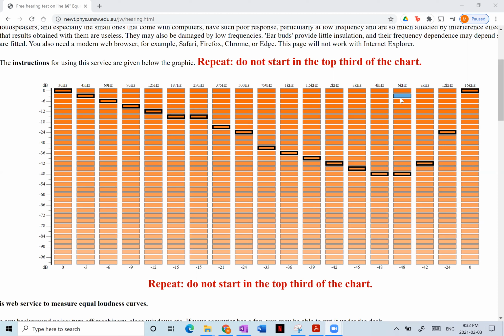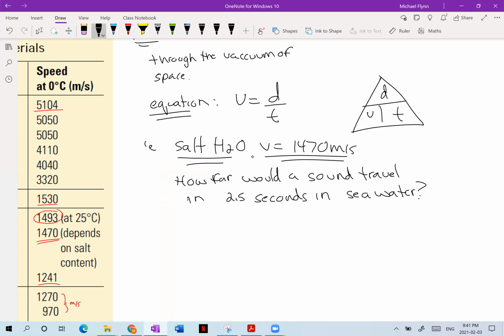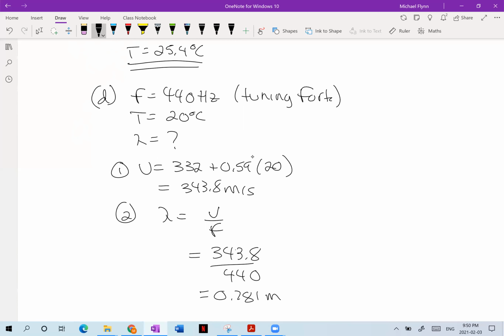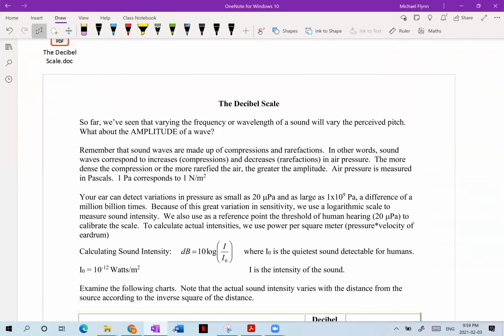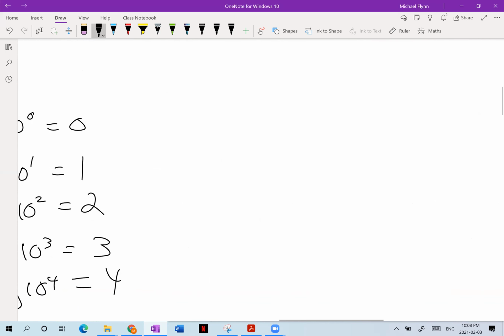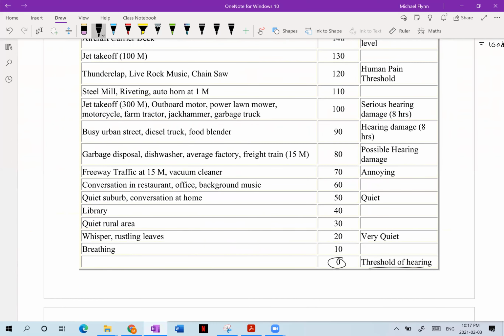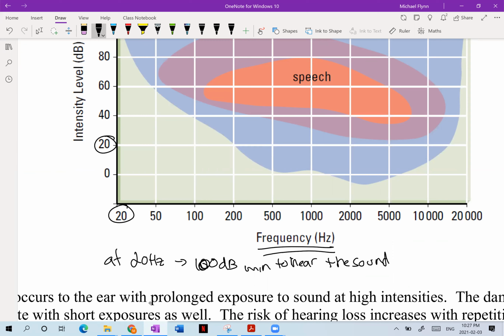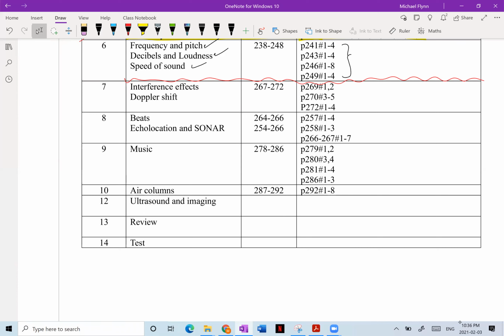9STEAM Speed and dB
Sound, speed of sound, pitch, loudness and Decibels.   Life doesn't get any better.